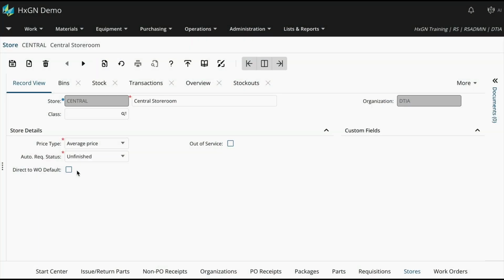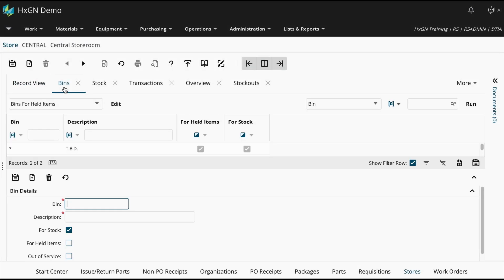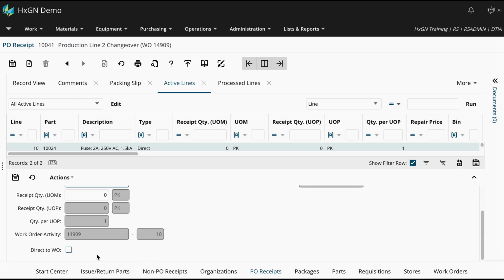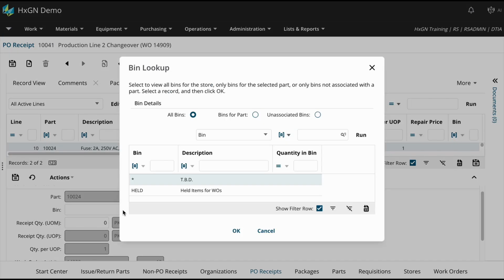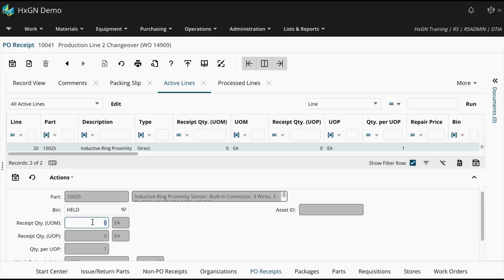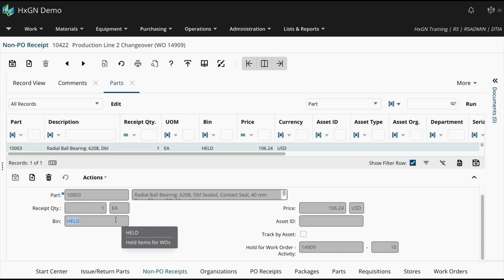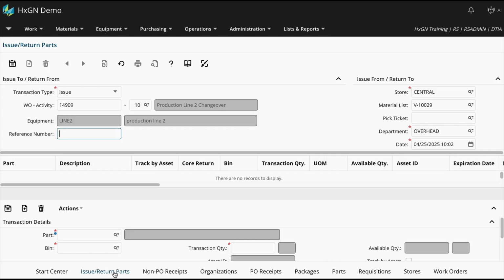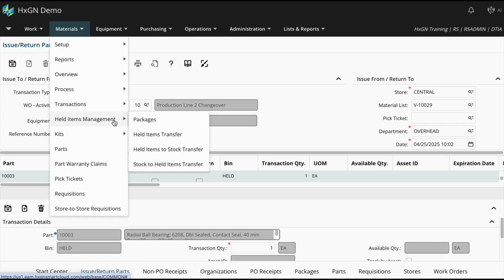An Introduction to Held Items in Attune EAM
📌 About This Video: Learn about held items in Octave Attune EAM for work orders, including how to designate parts upon receipt and issue them later.